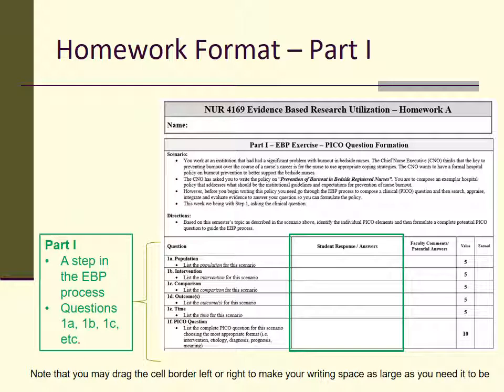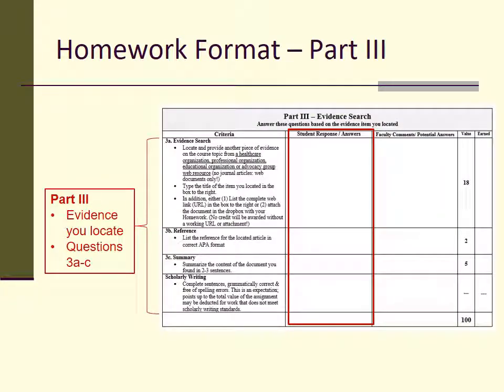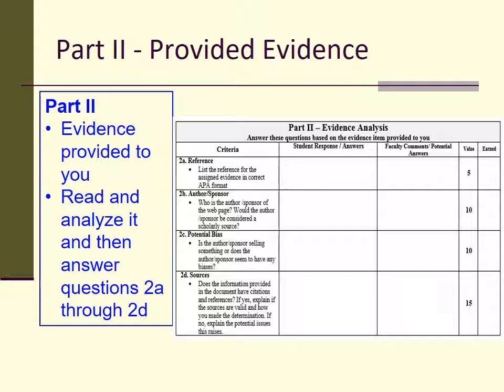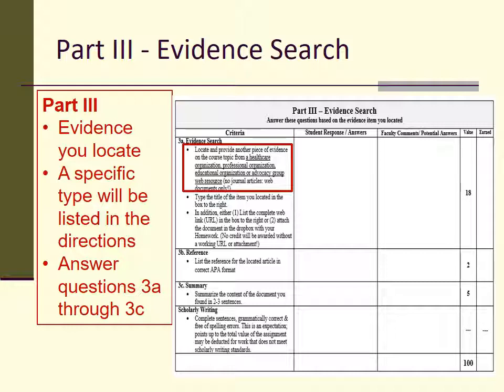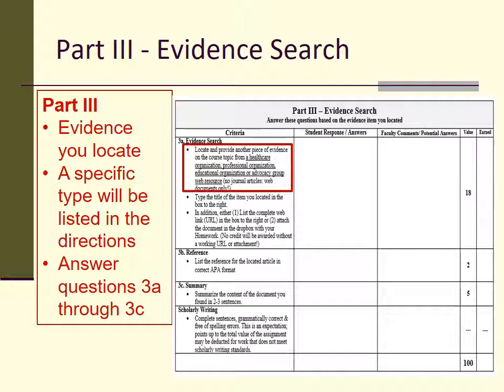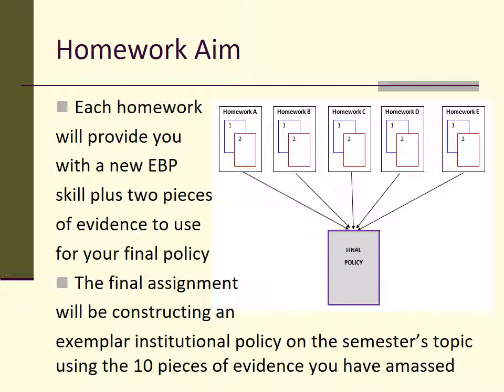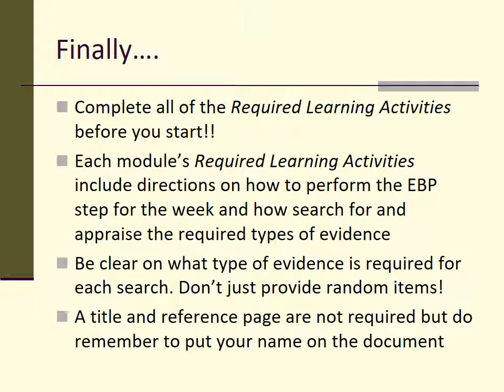Homework Overview and Tips Video